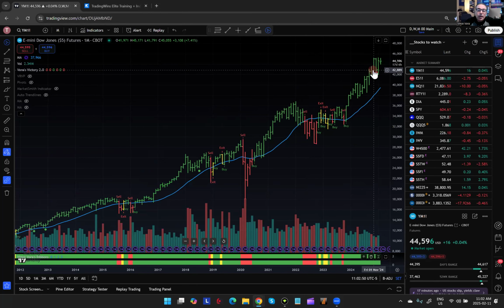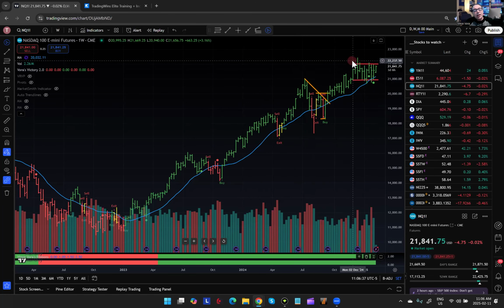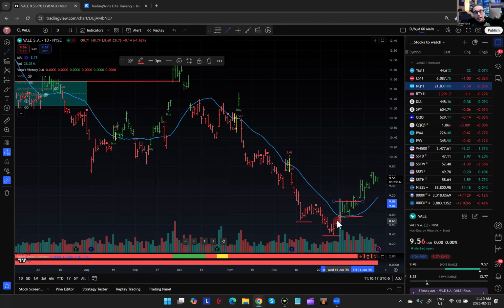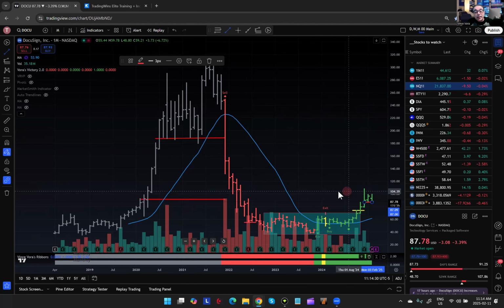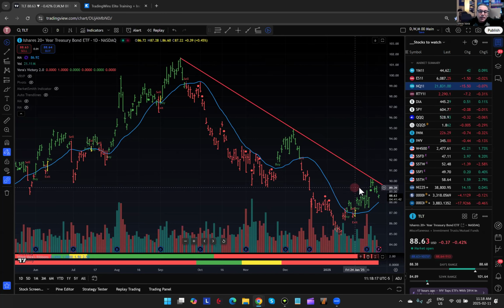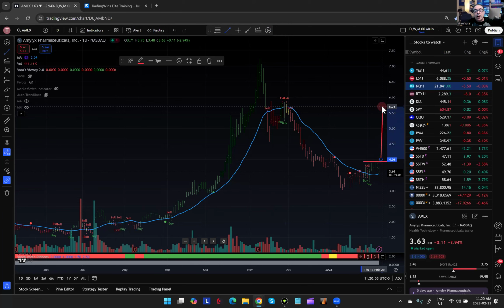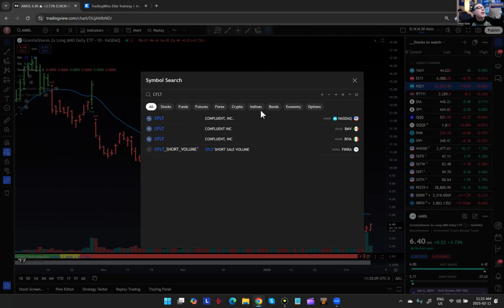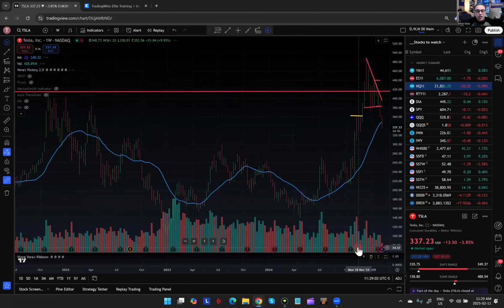⏰ Analyze Your Trade #216: Live Charting with Vince Vora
Title: ⏰ Analyze Your Trade #216: Live Charting with Vince Vora of TradingWins.com

Recorded on February 11th, 2025 as part of the Analyze Your Trade (New Format) Event #216, Day 1 "Live Charting" Event hosted by TimingResearch.

Bonus...

[AD] PDF: Unlock Proven Trading Strategies: 150-Page eBook Inside!

[AD] Report: 14 Experts’ Picks for 2025: Could They Match Last Year’s Success?